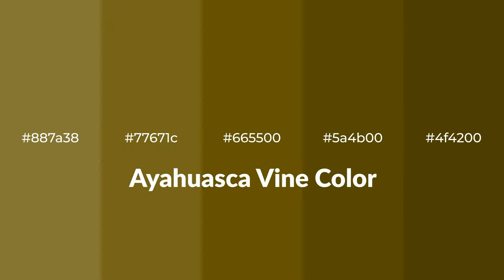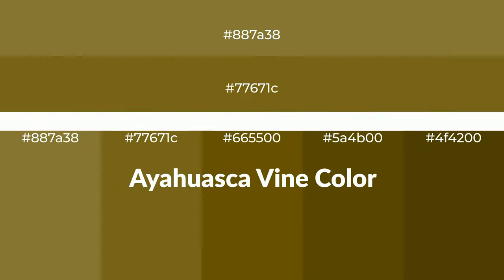Shades & Tints of Ayahuasca Vine color #665500 A Warm Green color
Shades of Ayahuasca Vine color #665500 Warm Shades of Ayahuasca Vine color with Green hue for your project!

Shades
Hex 5a4b00

Tints
Hex 77671c

Ayahuasca Vine is a warm color, and it emits cozier and active emotion. Warm colors are symbols of warmth, fire, heat, and sunshine. It also evokes joy, passion, love, and even anger emotions. You can see them used in Restaurants and Gyms.